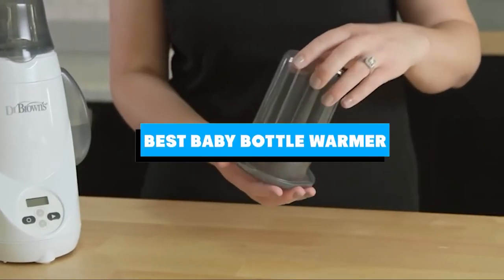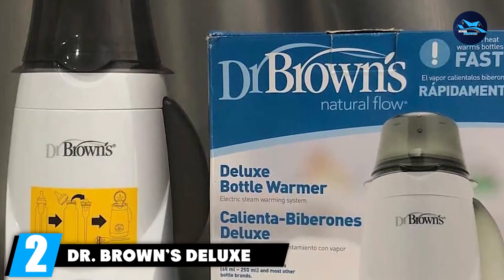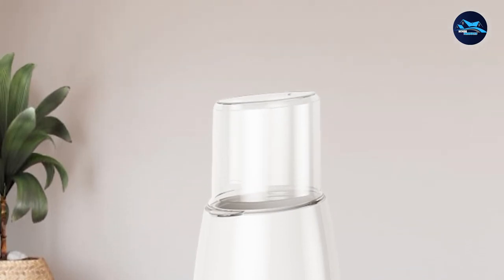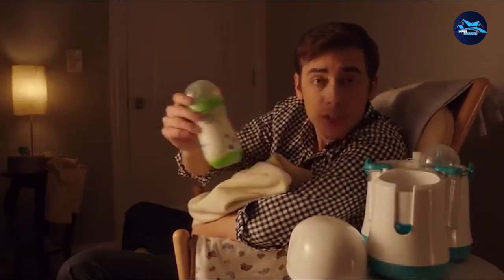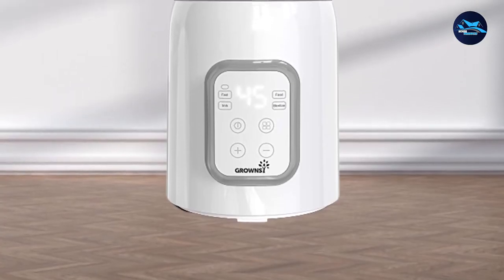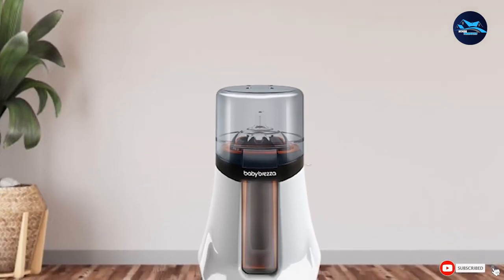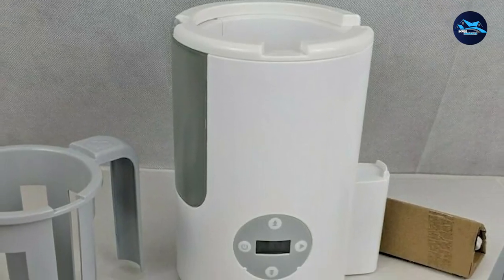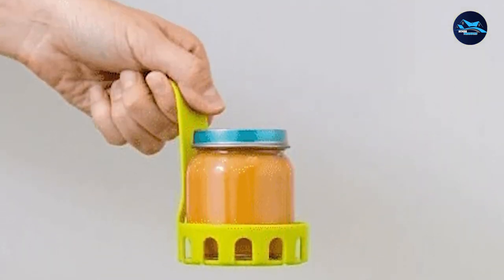Best Baby Bottle Warmer In 2024 - Top 10 Baby Bottle Warmers Review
Links to the best Baby Bottle Warmer we listed in today's Baby Bottle Warmer review video:

1 . Philips Avent Baby Bottle Warmer
2 . Dr. Brown’s Deluxe Baby Bottle Warmer
3 . BabyX Fast Bottle Warmer For Breastmilk
4 . The First Years 2-in-1 Bottle Warmer & Cooler
5 . Pelaby Baby Bottle Warmer
6 . Grownsy Baby Bottle Warmer
7 . Baby Brezza Smart Bottle Warmer
8 . Beaba BabyMilk 3-In-1 Bottle Warmer
9 . Munchkin Digital Bottle Warmer
10 . Boon Orb

What is the Best Baby Bottle Warmer in 2024?

In today's video we reviewed the top 10 best Baby Bottle Warmer on the market in 2024. We made this list based on our personal opinion and we ranked them in no particular order, after doing our research based on their prices, quality, durability, brand reputation and many more.

After watching this video you will know which are the best budget, top selling and top rated Baby Bottle Warmer on the market today.

If you choose from this list you can be sure that you buy one of the best Baby Bottle Warmer available today.